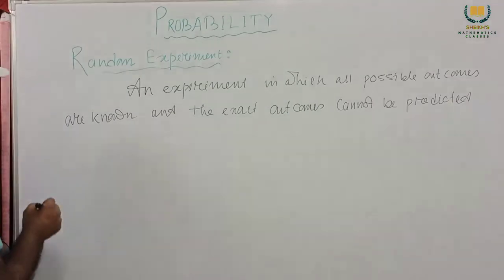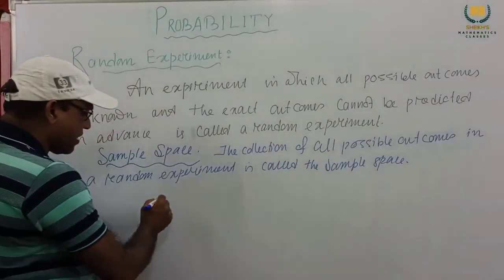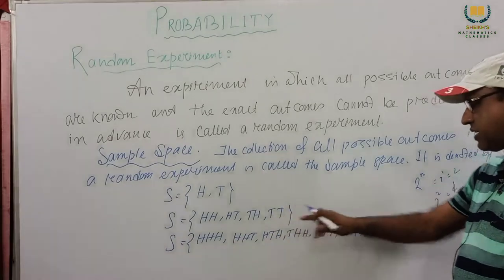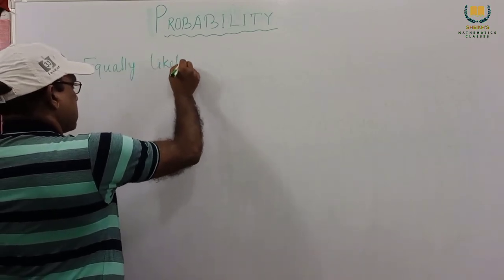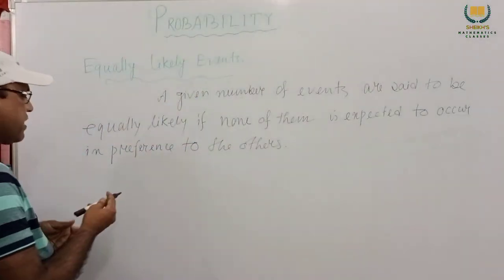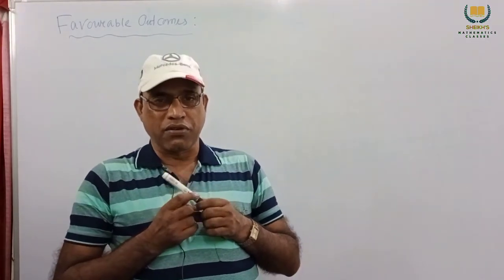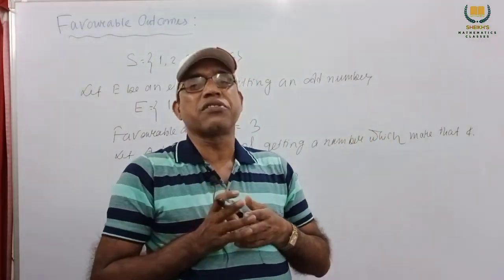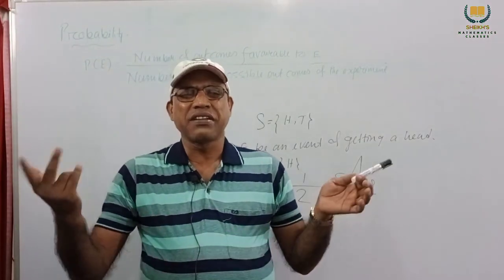Class-10 Mathematics Probability NCERT Book English medium By Rahimuddin Sheikh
Probability: Definition of Sample space, Event, Certain or Sure event, impossible event